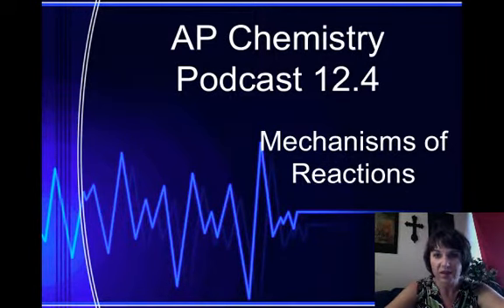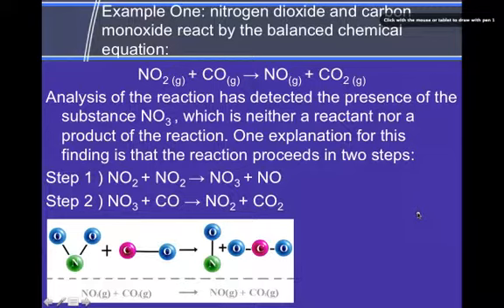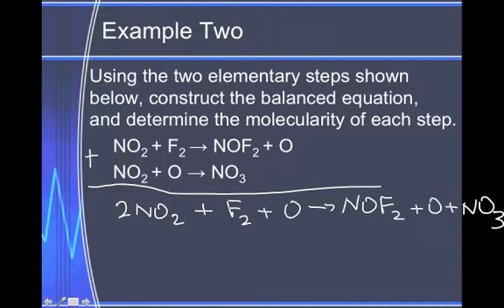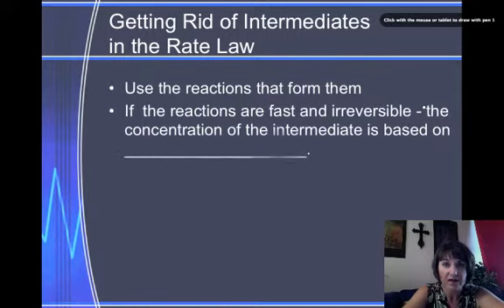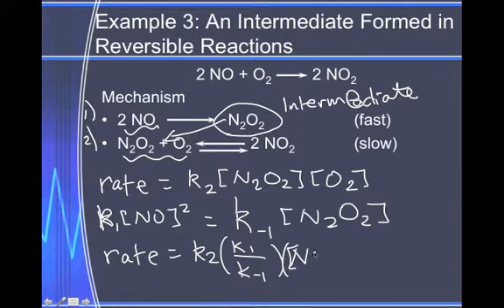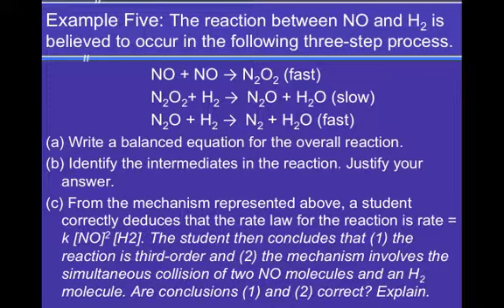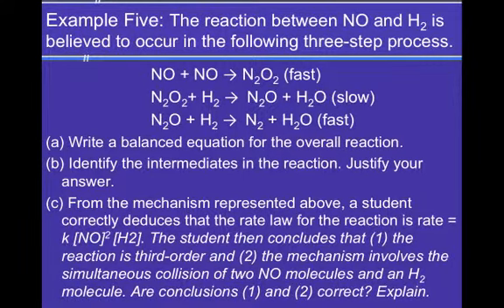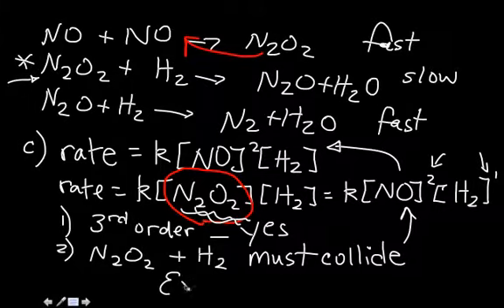Podcast 12 4 Mechanisms